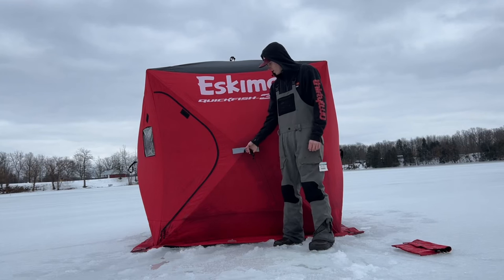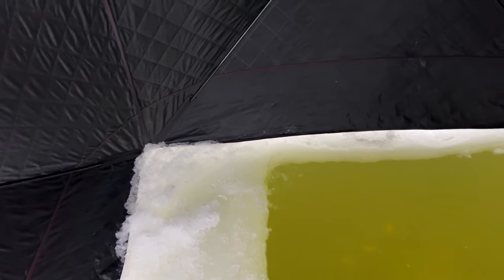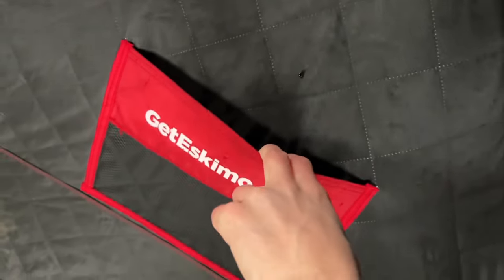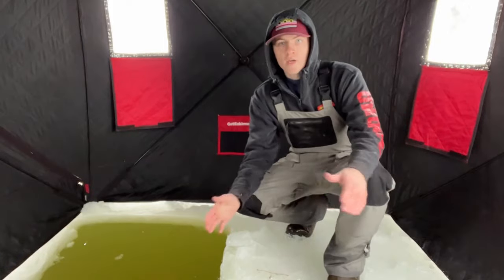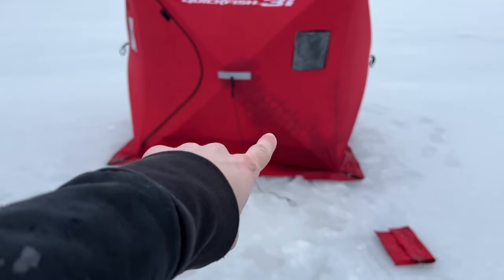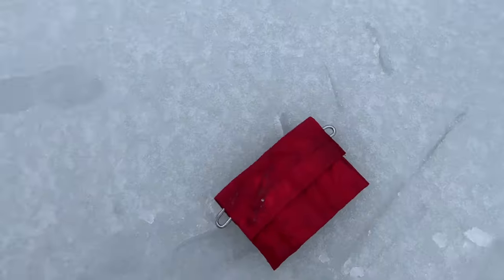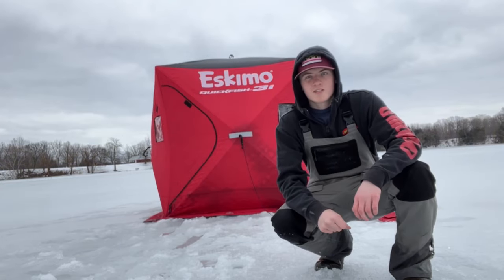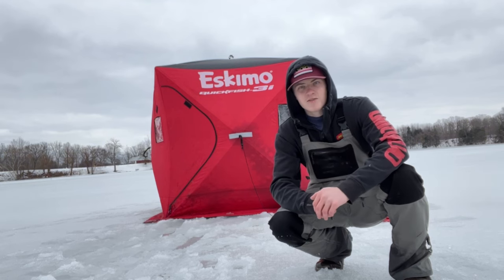Eskimo quick fish 3i review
Eskimo quick fish 3i ice fishing shanty